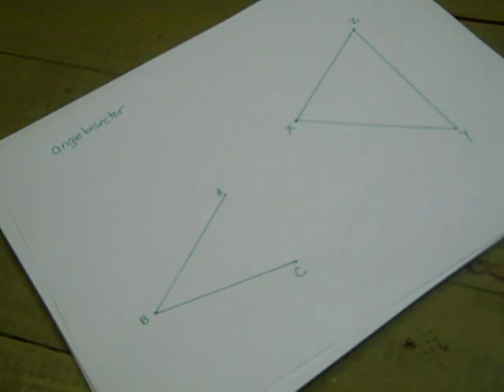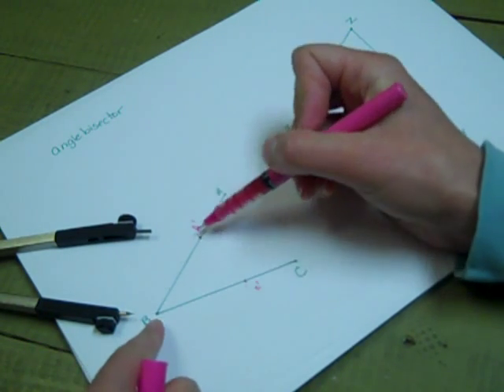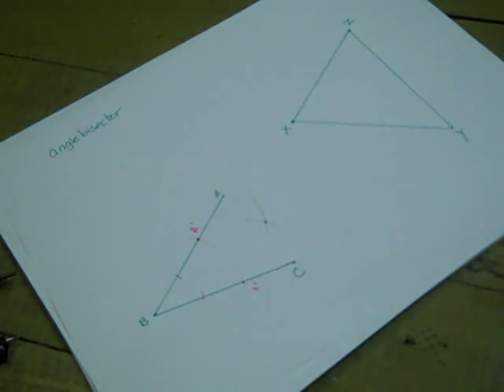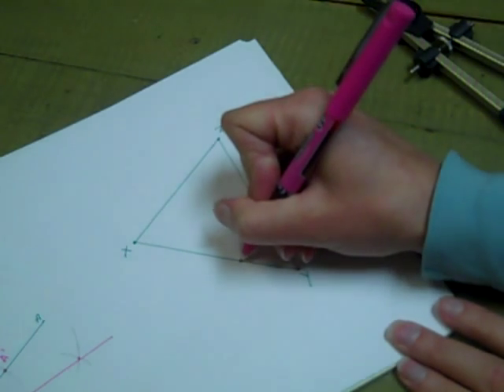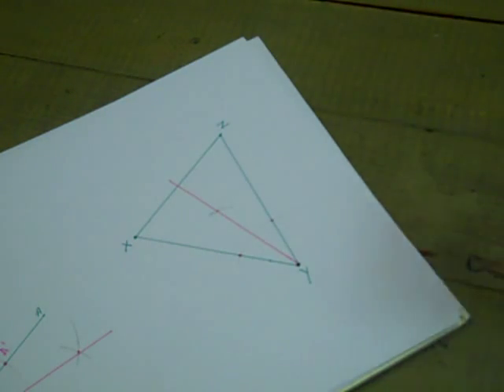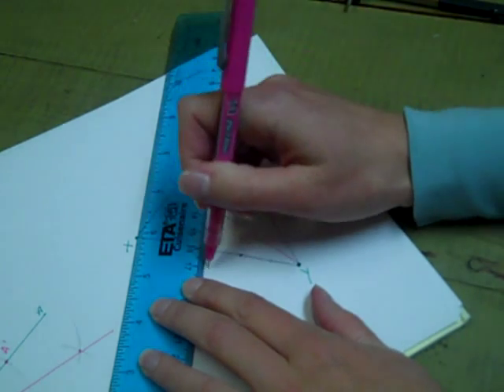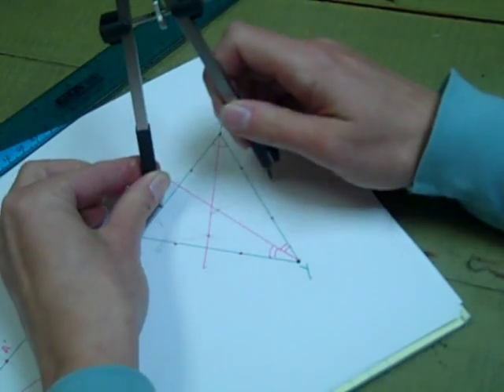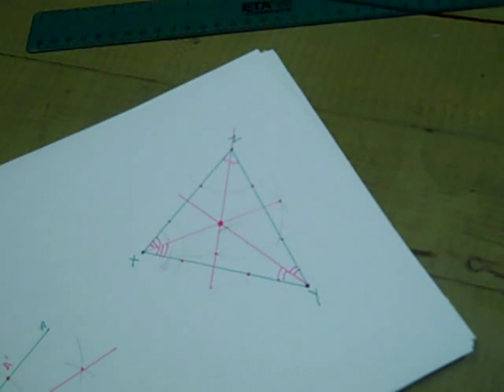Constructing an Angle Bisector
This video will show you how to construct an angle bisector with a compass.  It will also show you how to construct the three angle bisectors in an acute triangle.